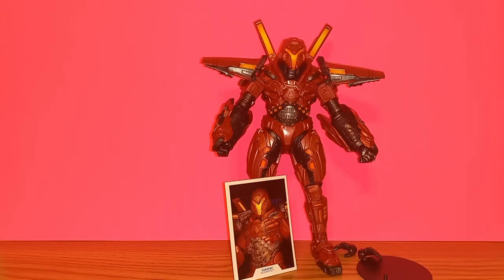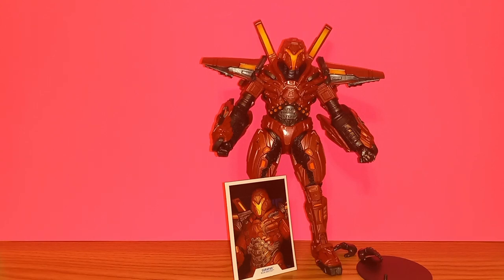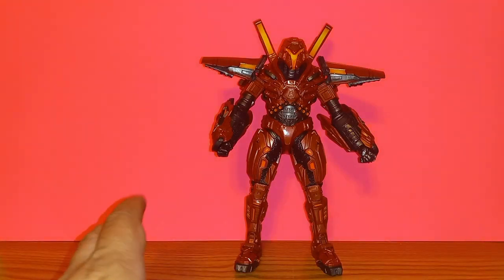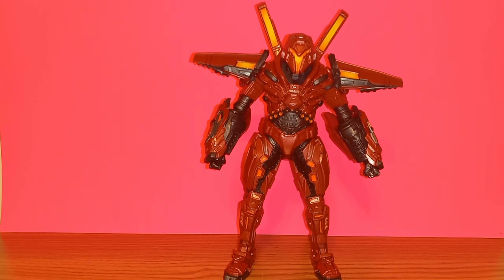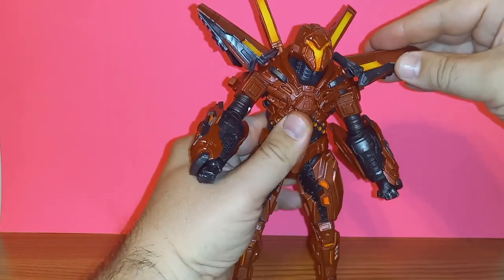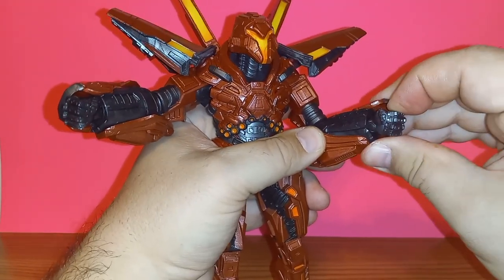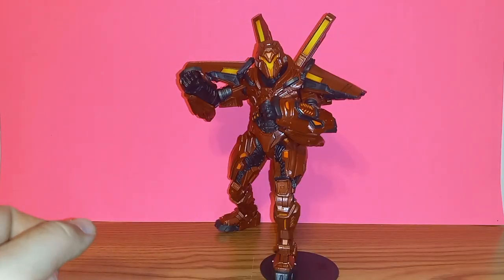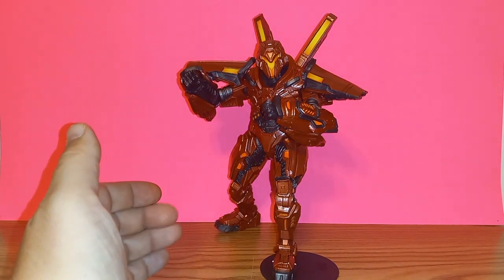MCFARLANE TOYS DC MULTIVERSE CARAPAX (BLUE BEETLE MOVIE) MEGA-FIG REVIEW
While the Blue Beetle Movie Carapax Mega Figure looks great, restricted articulation along with QC issues with my copy lower my personal enjoyment of the figure.